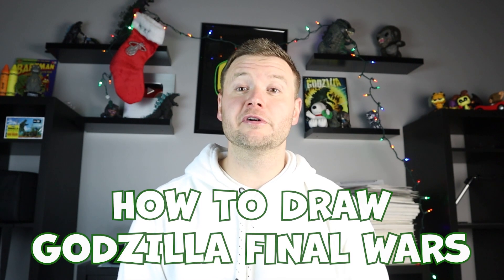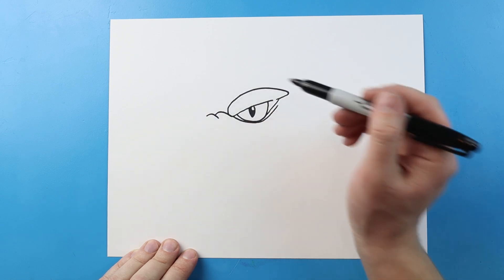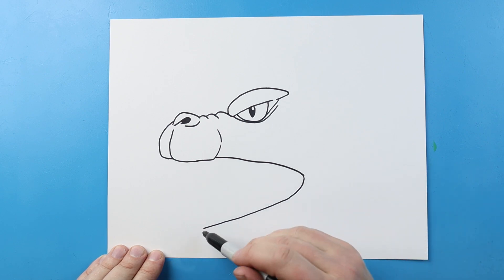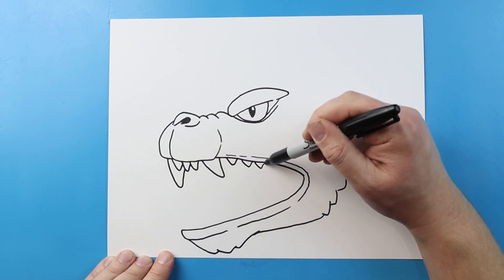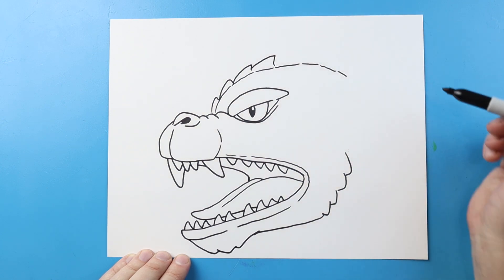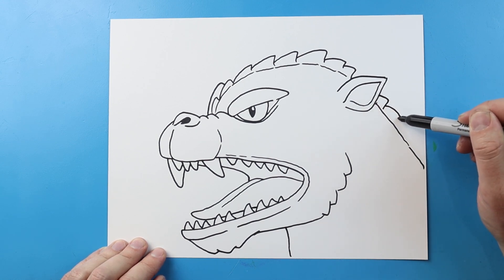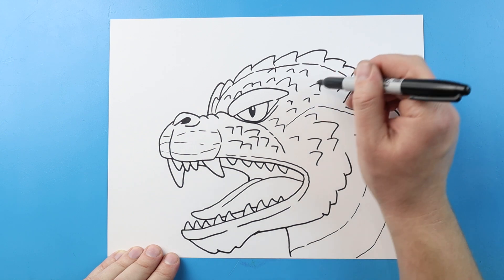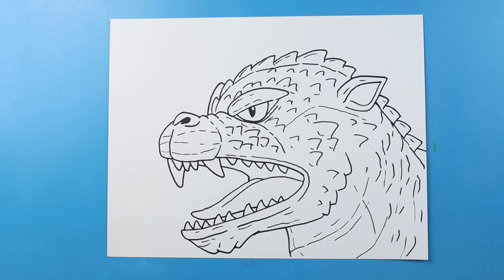How to Draw Godzilla Final Wars Face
Step by step video on how to draw Godzilla Final Wars Face!